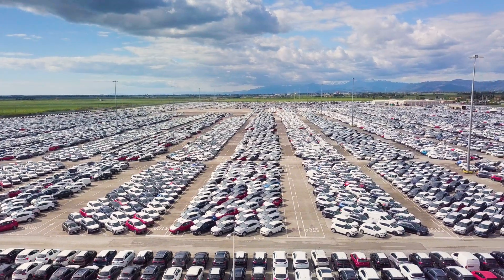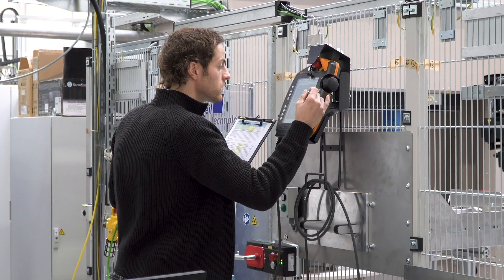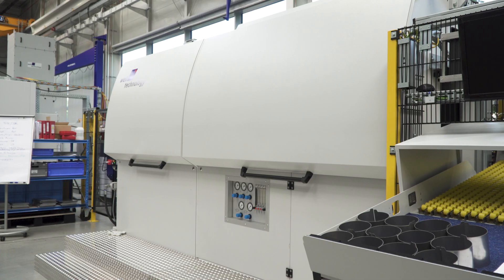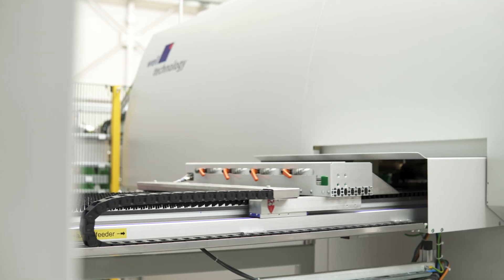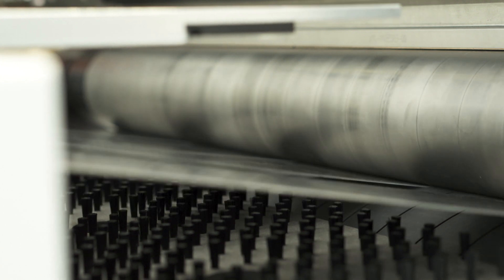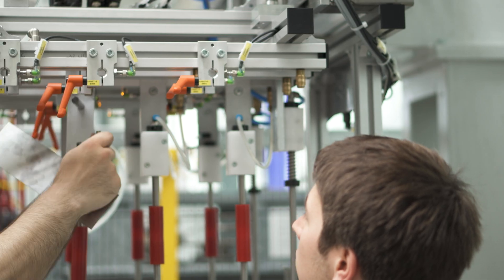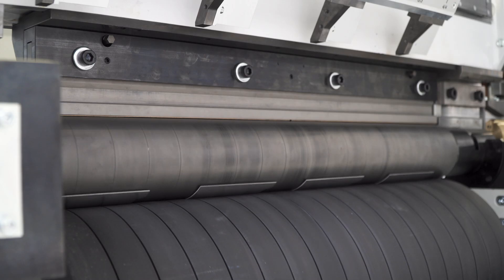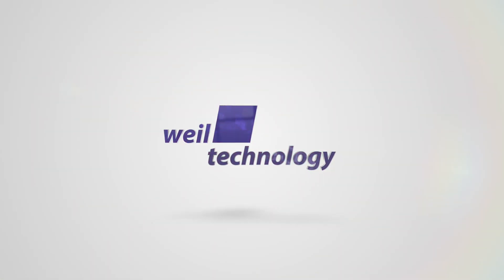Innovative solutions for environmental sustainability | weil technology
Within the transition period from traditional technology to future solutions, global car manufactures are forced to do whatever they can to protect the environment. Cleaning of the exhaust gas is the key driver to achieve that by using sophisticated filters and high efficient catalytic convertors. weil technology has proven to be a reliable and innovative partner.